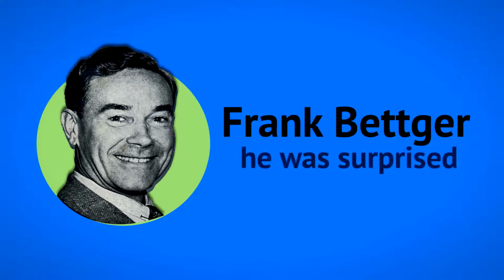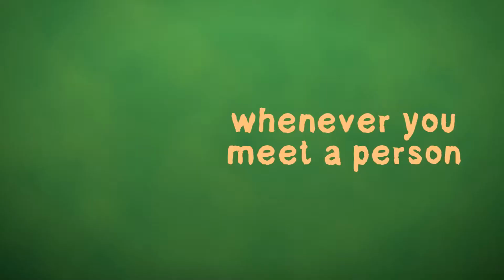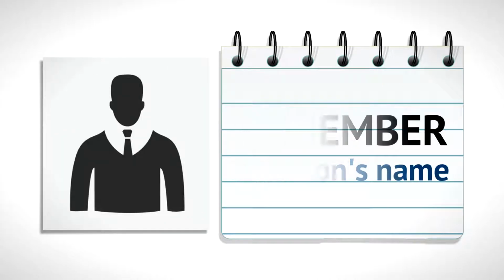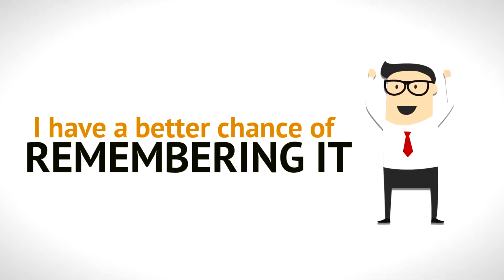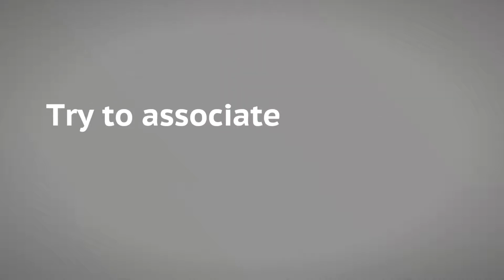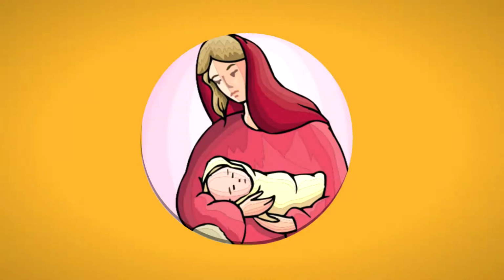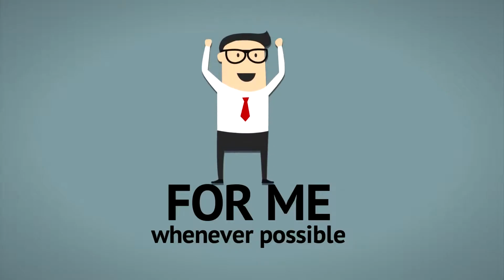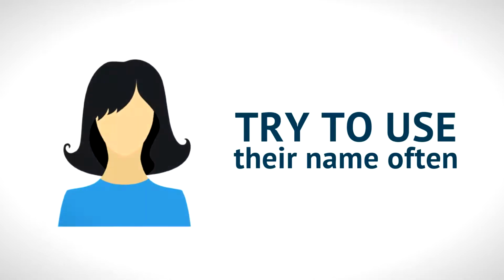Frank Bettgers Technique for Remembering Names - Golden Nugget #99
Join Don Howe Success | Tips for Success in Every Day Life

Don is the CEO and Founder of Howe Insurance Services Don is a Vietnam era veteran having spent four years in the United States Air Force. Upon his return to civilian life he completed three years of graduate level studies to earn the designations "Chartered Life Underwriter" and "Chartered Financial Consultant."

Don spent more than two decades in insurance sales. He knows how to meet the needs of the senior market. He has won numerous awards from many top name insurance companies. Don Howe is a voracious reader and dedicated educator. He designed and implemented the proprietary national agent training program which has led to HIS being a leader in the final expense market. In 1979 Don married his lovely wife, Vickie, and together they've had ten children and ten grandchildren.